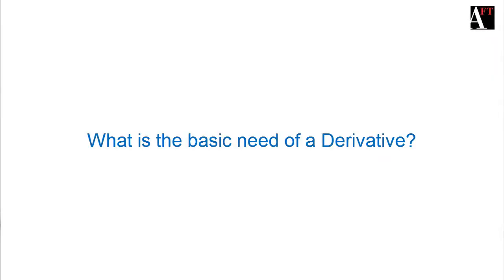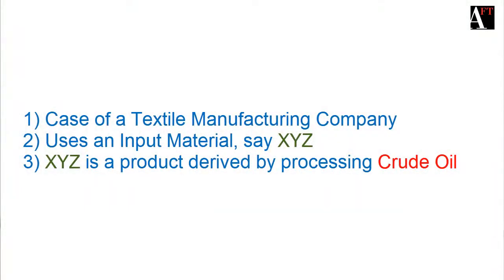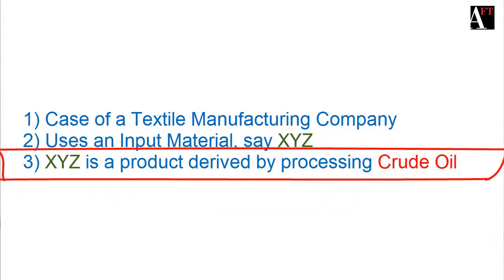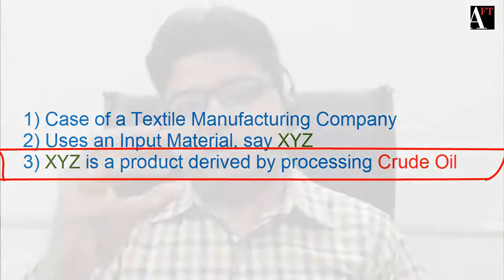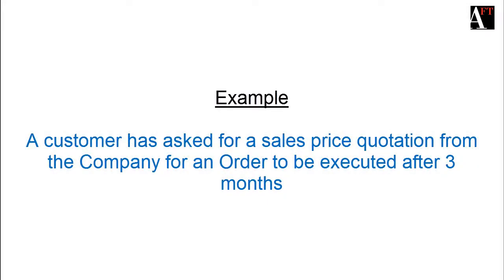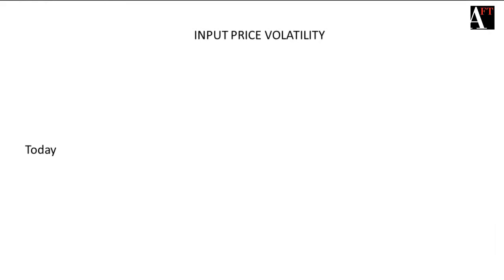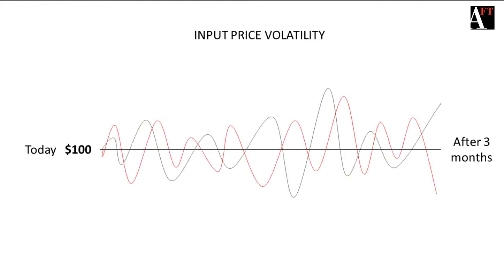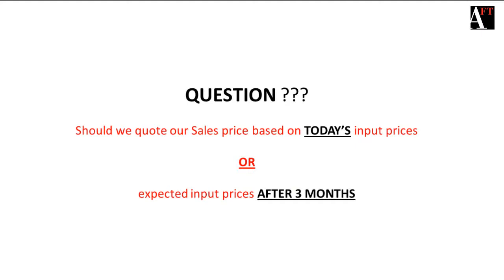Derivatives II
Academy of Financial Training's Video on Need for Derivatives & Case Study.

This video throws light on the need of the derivatives in the aftermath of the financial crisis of 2008 and increasingly volatile financial market.

This video Introduces the term derivatives and gives brief information about the different types of Derivatives viz. Forwards, Futures, Options and Swaps.